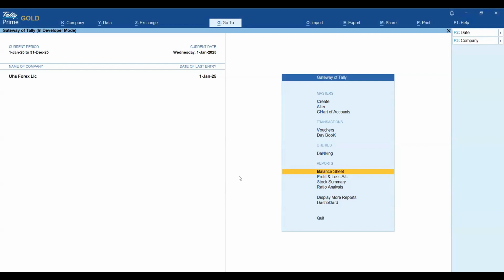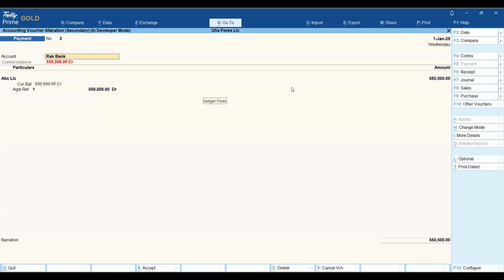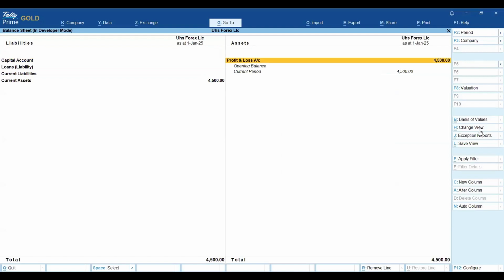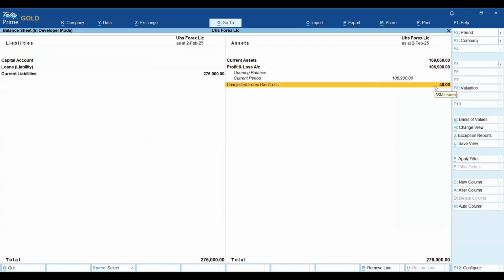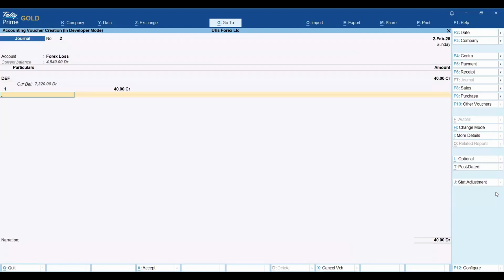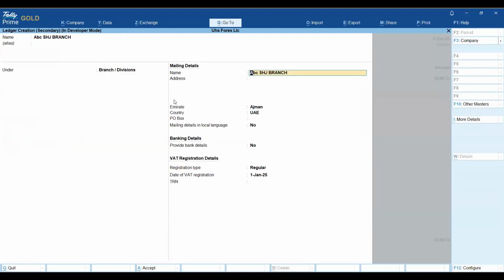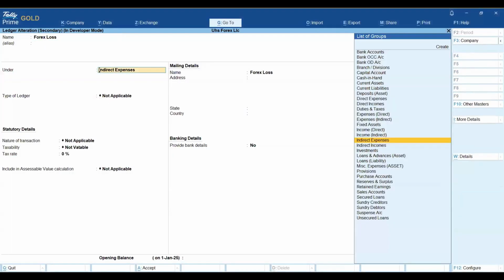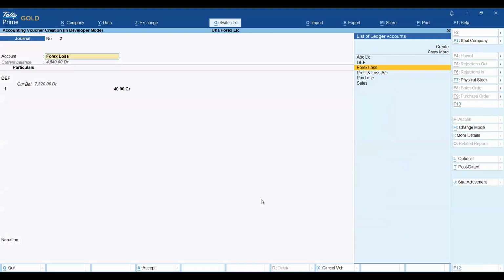Multi Currency Issue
How to solve Multi Currency errors.